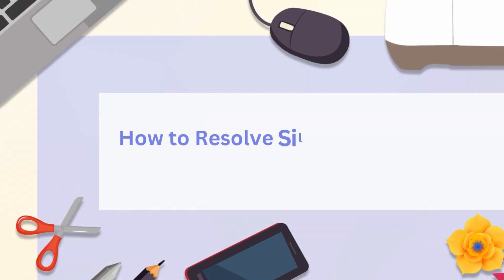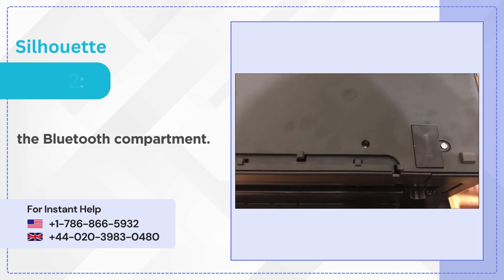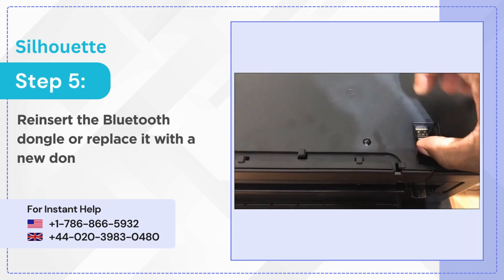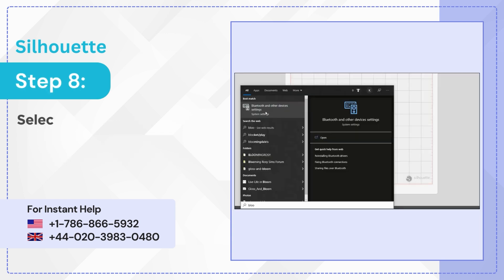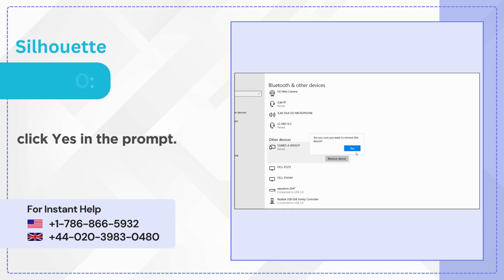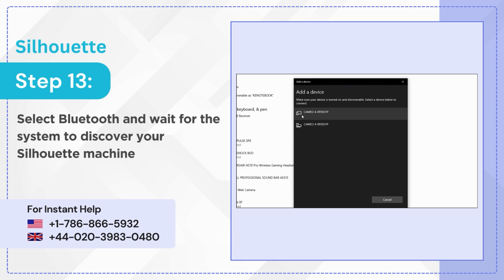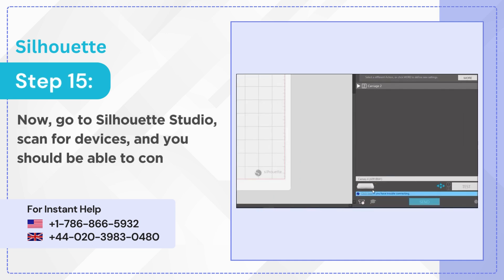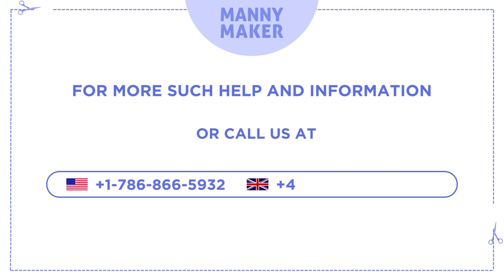How to Resolve Silhouette Cameo 4 Not Connecting to Computer (Tutorial Video)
Struggling with the problem of “Silhouette Cameo 4 not connecting to Computer” If so, then watching this video is worthwhile. Grasp the easy-to-follow process to troubleshoot Silhouette Cameo computer connection error once and for all. With some effective Cameo 4 quick fix without any external assistance. So, without making any further ado, let’s get started!

Silhouette Cameo Not Connecting (Troubleshoot Connection Problem)

0:08 Unplug the Silhouette machine
0:20 Unscrew the Bluetooth section
0:31 Reinstall the dongle
0:51 Go to Bluetooth & other devices
1:02 Select Remove device option
1:17 Click Bluetooth and wait
1:24 Select Cameo and click Done
1:31 Go to the Silhouette Studio app

Proceed to the end of the video to learn "Why Won't My Silhouette Cameo Not Connecting to Computer".